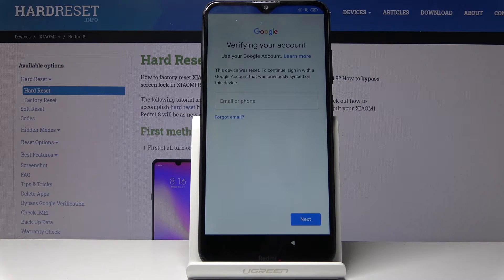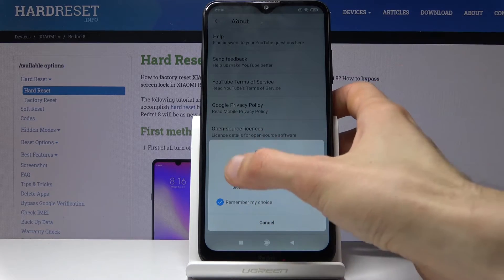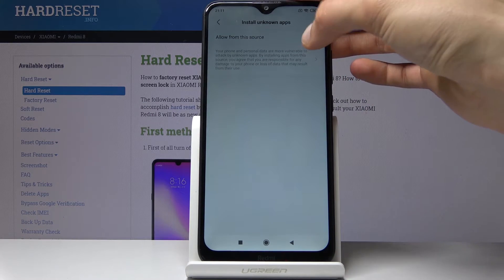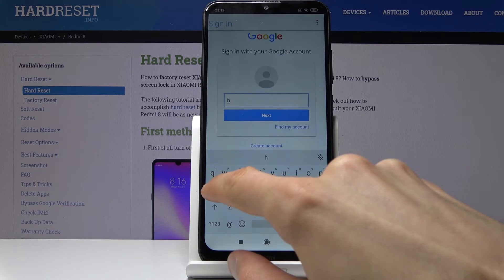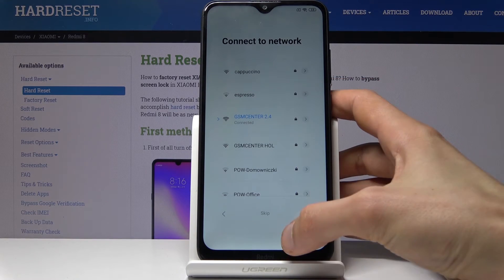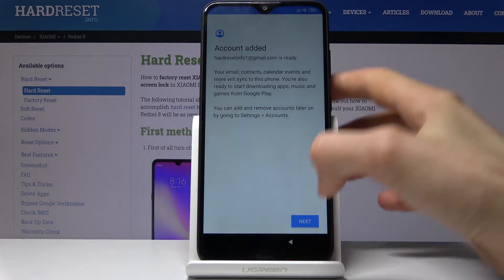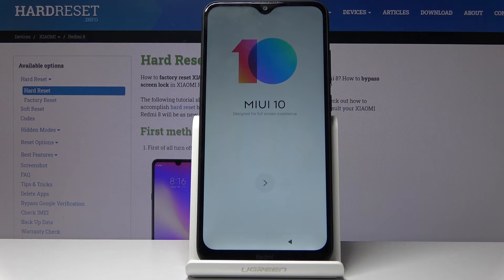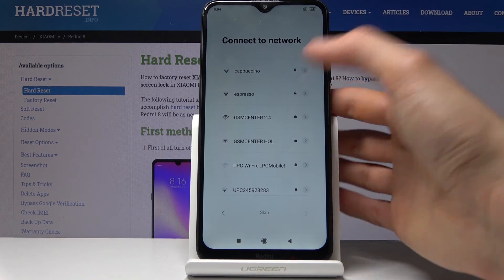How to Bypass Google Verification in XIAOMI Redmi 8 – Skip Factory Reset Protection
Learn more info about XIAOMI Redmi 8:
Come along with the above video guide, where we tell you how to successfully bypass Google verification in XIAOMI Redmi 8. If you are looking for a way to activate your Xiaomi smartphone without Google credentials and some previously used passwords, find out attached instructions and learn how to remove Google Protection in XIAOMI Redmi 8 easily. Let’s watch the above video guide and skip FRP in a few easy steps and login to the new Google account.

How to unlock FRP in XIAOMI Redmi 8? How to bypass Google Verification in XIAOMI Redmi 8? How to remove Google protection in XIAOMI Redmi 8? How to remove Factory Reset Protection in XIAOMI Redmi 8? How to bypass Factory Reset Protection in XIAOMI Redmi 8? How to unlock Factory Reset Protection in XIAOMI Redmi 8?